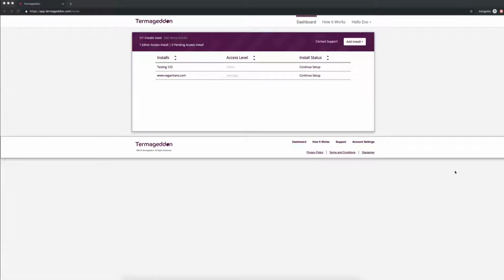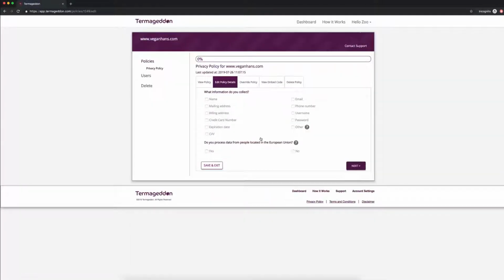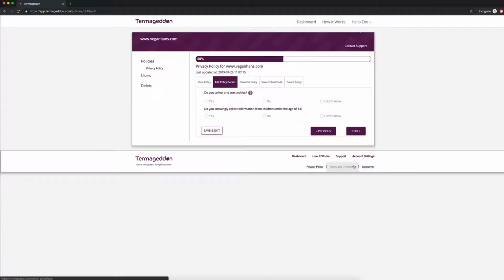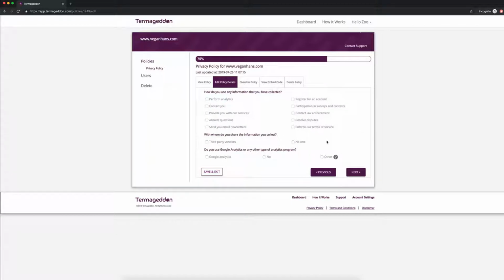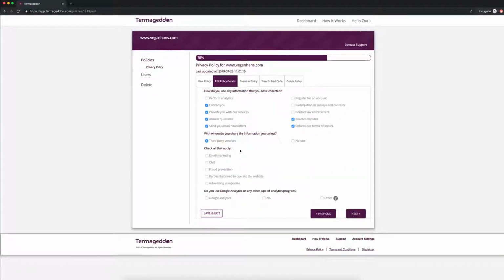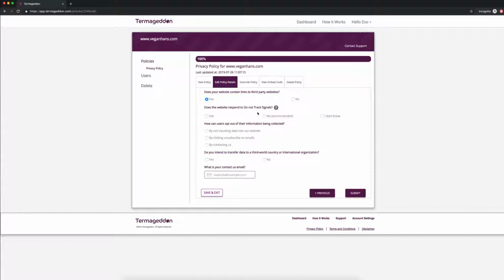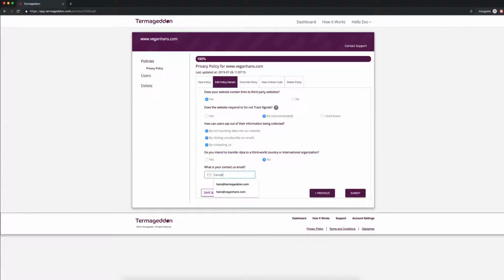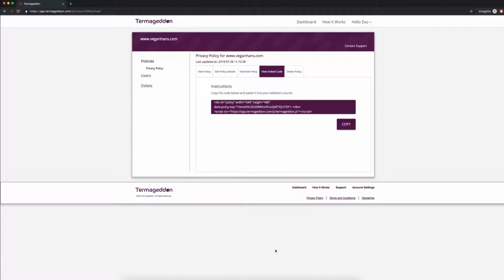How to create your Privacy Policy using Termageddon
In this video, we show you how to create your Privacy Policy using Termageddon. Privacy Policies are required by law for most websites that have a contact form so protect yo' self!